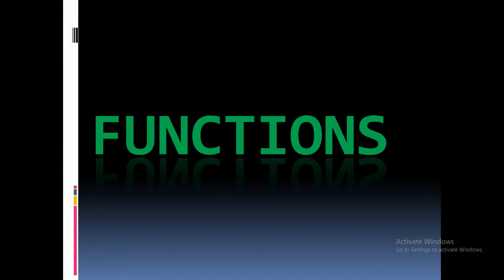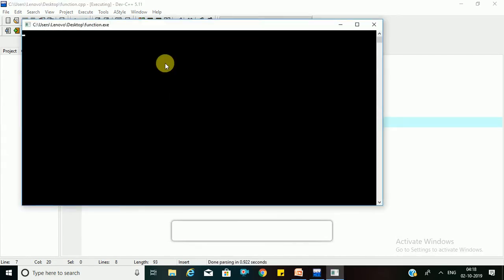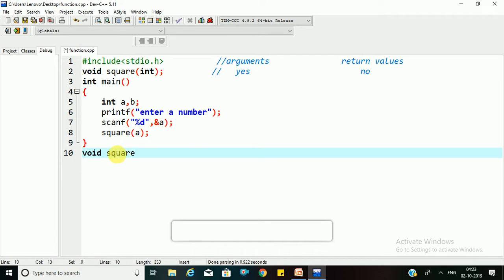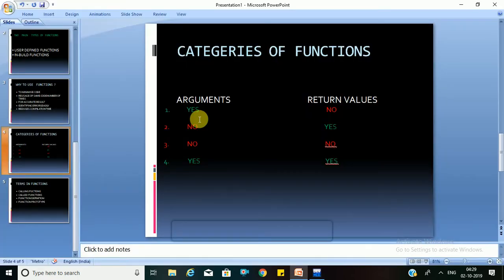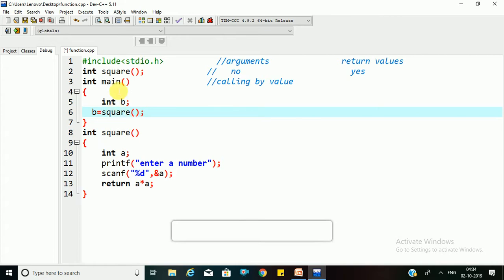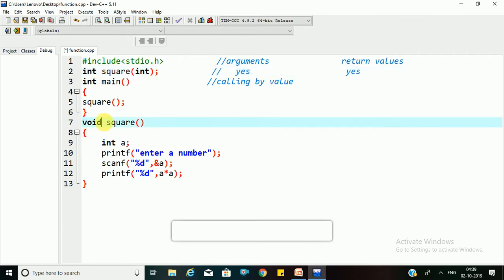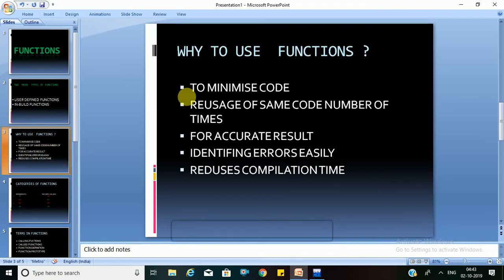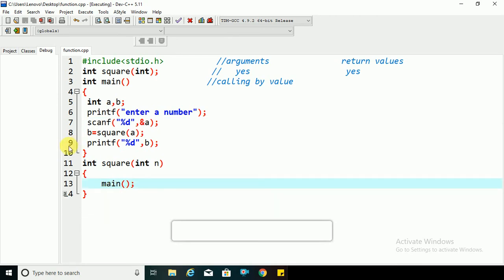INTRODUCTION TO FUNCTIONS IN C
THIS VIDEO GIVES BRIEF INTRODUCTION TO FUNCTIONS IN C AND HELPS THE BEGINNERS TO USE FUNCTIONS AND UNDERSTAND DIFFERENT TYPES OF FUNCTIONS